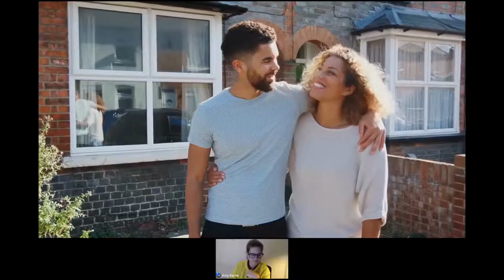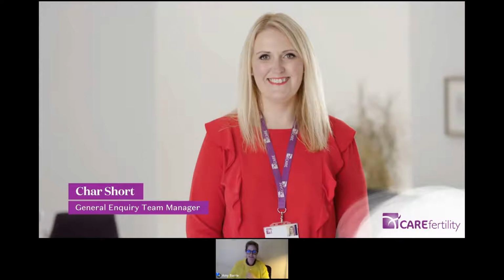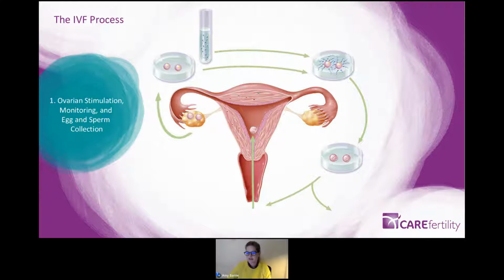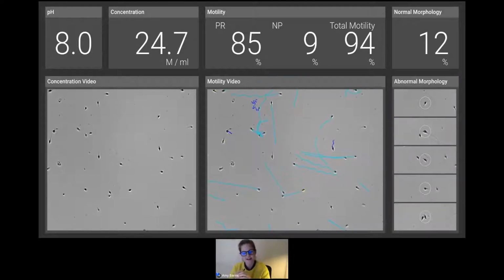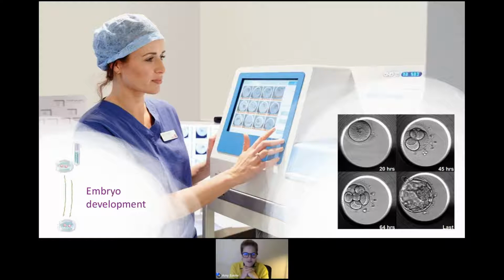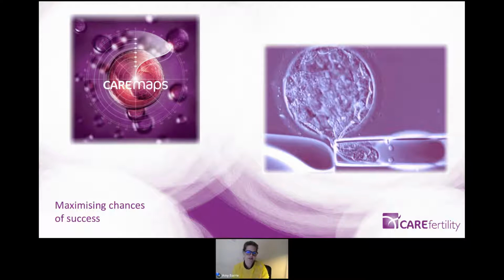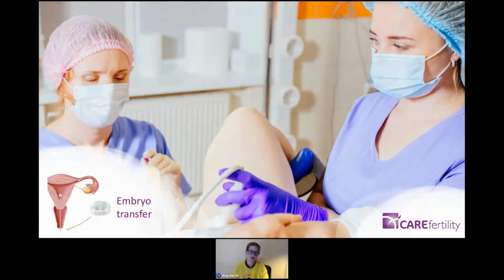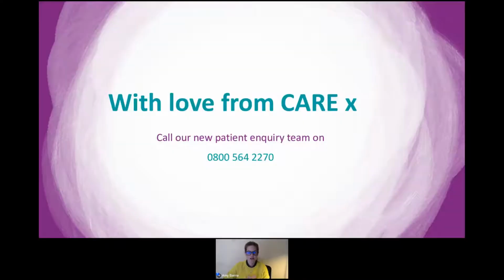Care Fertility Virtual Event June 2022 with Dr Amy Barrie and Professor Charles Kingsland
💜It’s our approach that sets us apart. Your need for family is always at the heart of our work, and we do everything we can to give as many people as possible the chance to have a family of their own.
💜At Care, we’ll always put you and your dream first, and that’s why we work so hard to listen to and treat every patient individually. We’ll go out of our way to learn everything we can about you and your needs, allowing us to provide the best and most carefully tailored treatments.
💜No question will ever be too big or small - we’ll always make time to listen to you and understand how you’re feeling - and if we think we might need to try something different, we’ll tell you. It’s so important that you feel comfortable with your treatment and hopeful about the future.